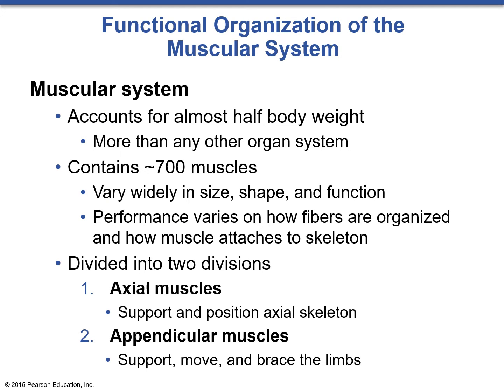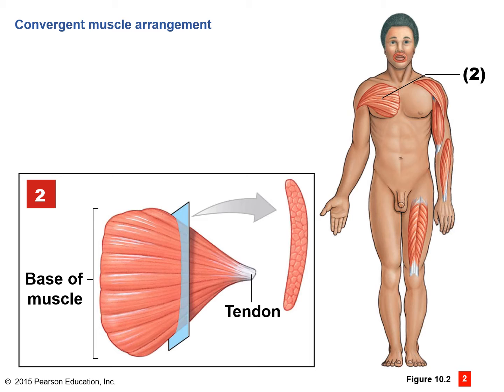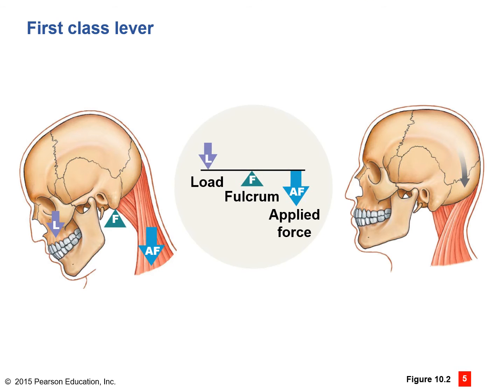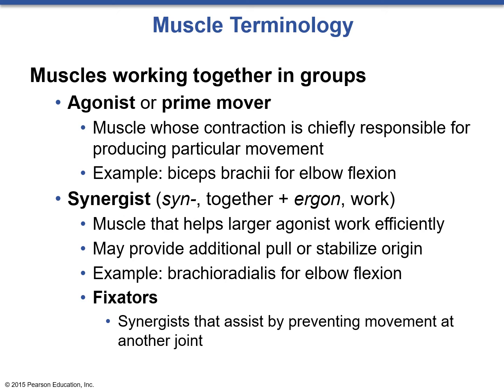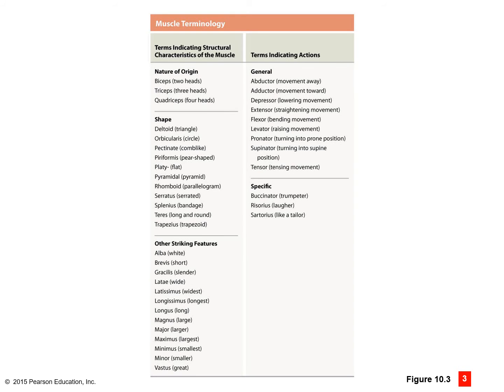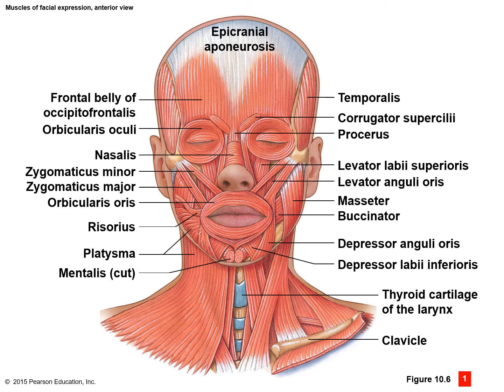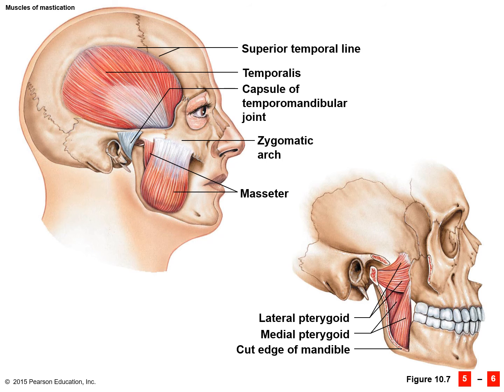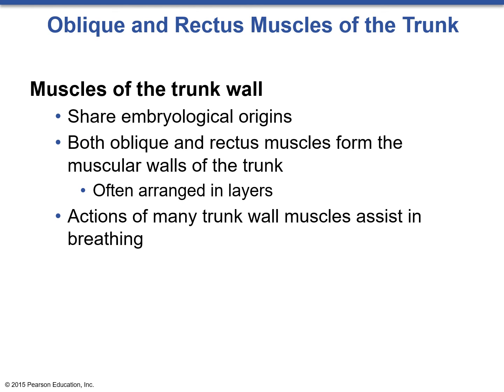Lecture 18 Musculature I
BIOL 177 Lecture 18 Presentation Musculature I